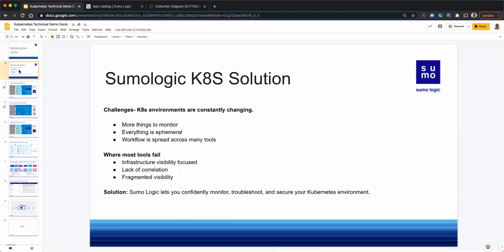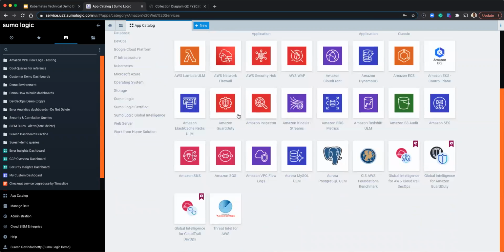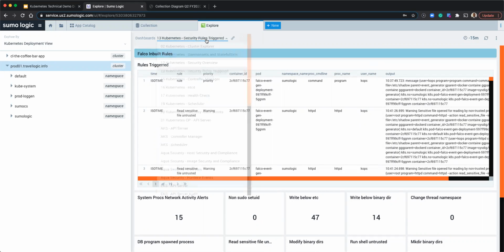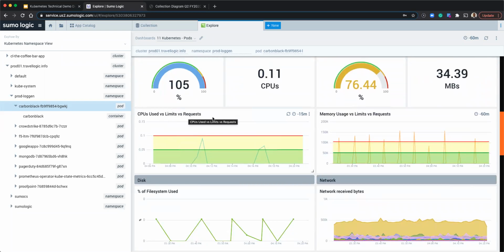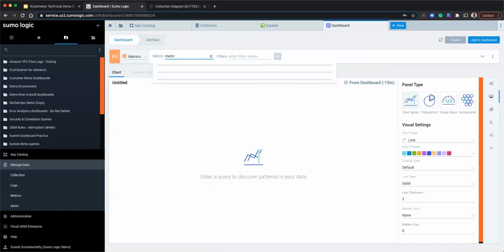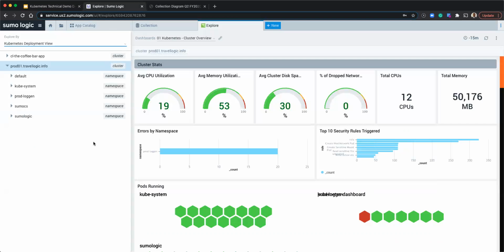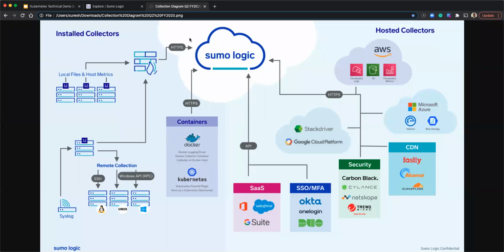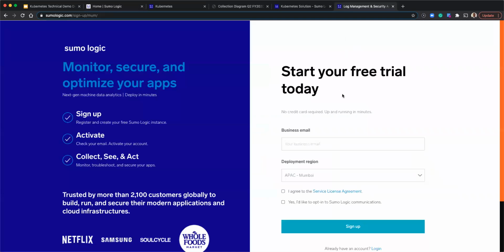K8 Live Demo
Maximise your Kubernetes management by using the Data Explorer, which offers a service-oriented view of your cluster and allows you to seamlessly correlate logs and metrics as you accelerate your workflow.

In this session, Sumo Logic Systems Engineer, Suresh Govindachetty, discusses how to navigate your Kubernetes environment and understand exactly what you should be monitoring across all workflows.